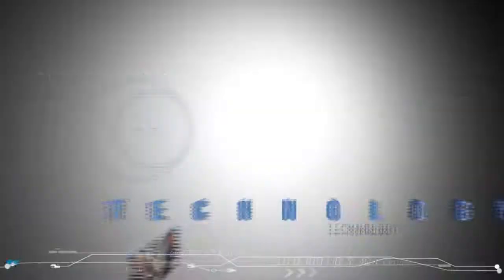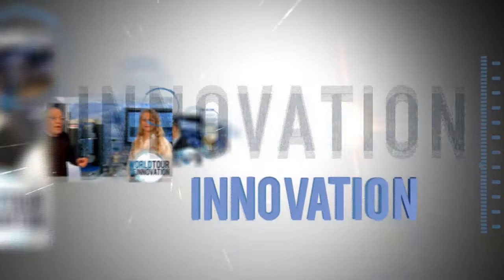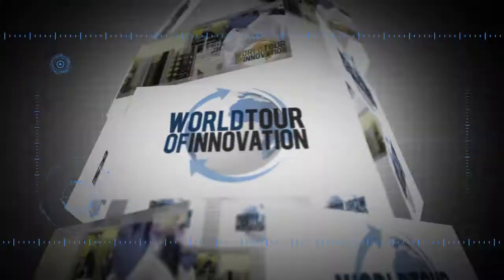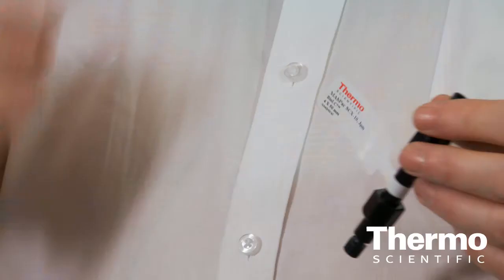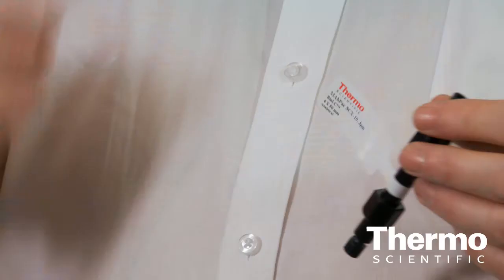Analyzing Monoclonal Antibodies| Thermo Scientific MAbPac™ SCX-10 Columns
Stephen Luke talks about separating closely related monoclonal antibody variants - even those that differ by as little as one charged residue - with Thermo Scientific MAbPac SCX-10 Columns. Learn about the new smaller-particle size columns, available in 3 μm and 5 μm particle sizes.   The new Thermo Scientific columns provide the same high resolution as the 10 µm size and the Thermo Scientific ProPac WCX-10 4 x 250mm columns, but offer significantly faster analysis and shorter separation times, all with excellent column-to-column and lot-to-lot reproducibility. Additionally, a pH gradient can be used for rapid, high-throughput analysis of monoclonal antibody samples with varying iso-electric points